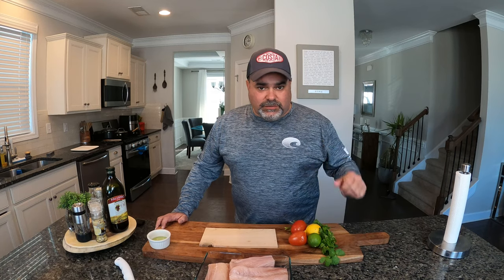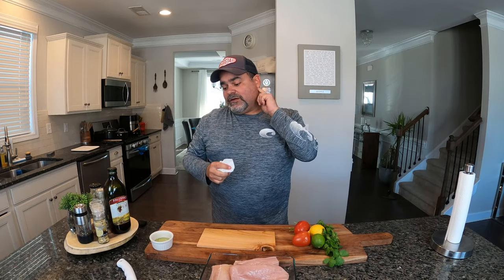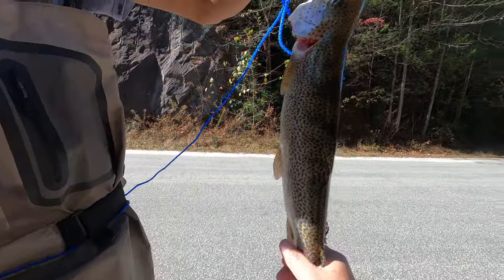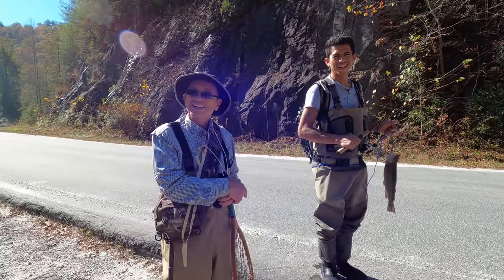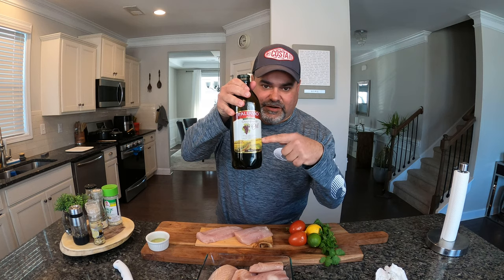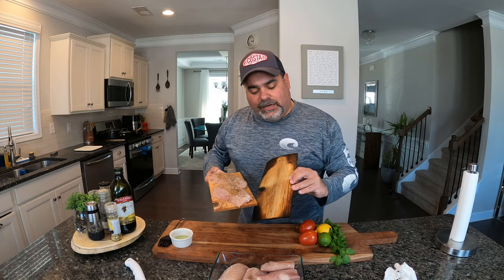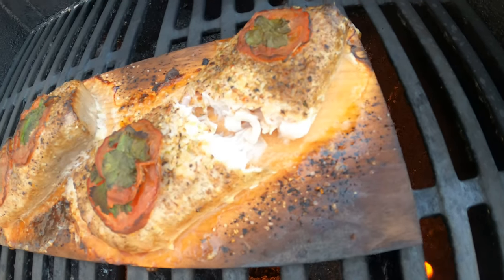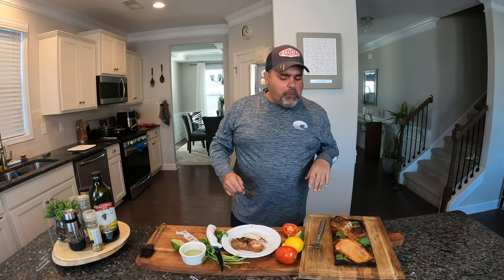Fishing Trout but we end up with a DELICIOUS Mahi Mahi Filet on Cedar Plank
You can't miss this adventure in Brown Mountain , North Carolina for fishing trout and a really really good Mahi Mahi filet on cedar plank.
Very Very tasty and amazing fish . So DELICIOUS.